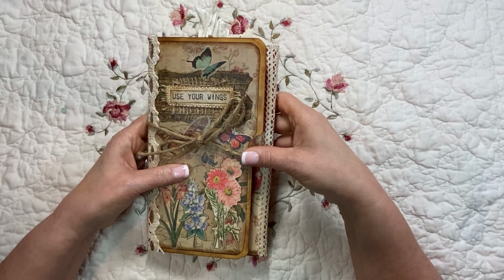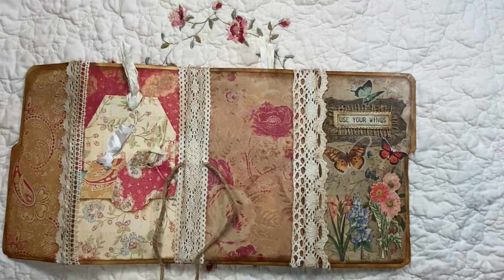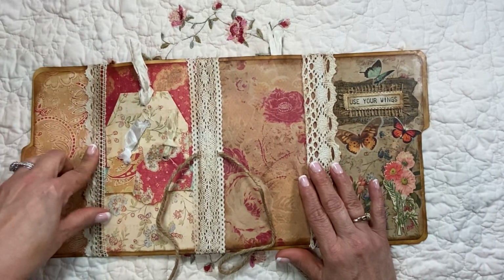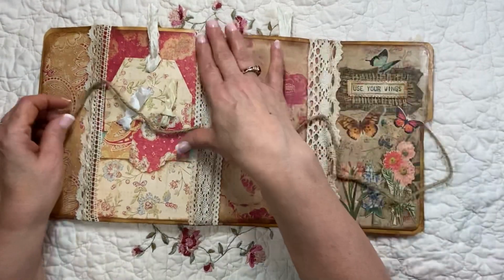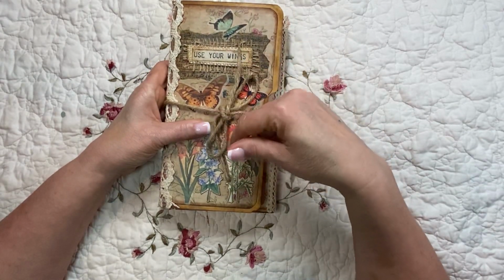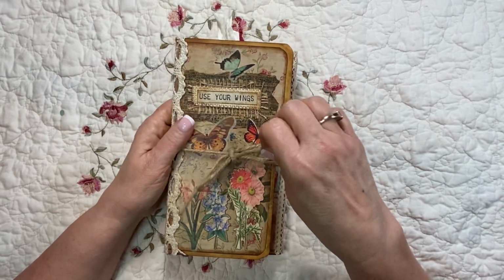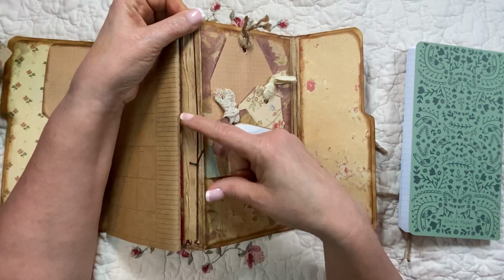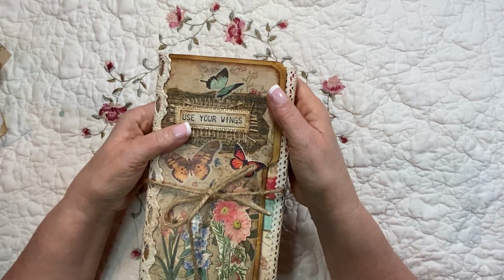FlipThrough File Folder Journal/Part 3